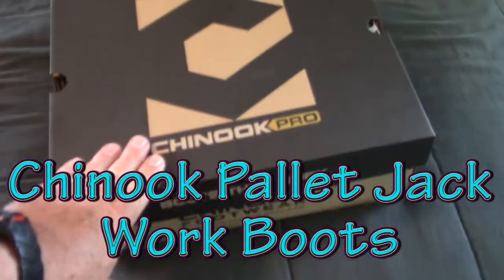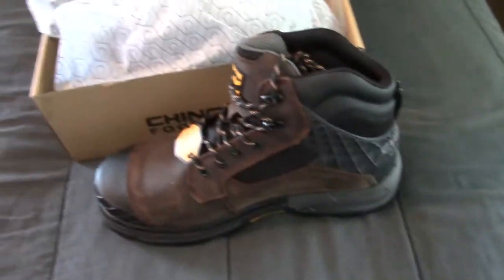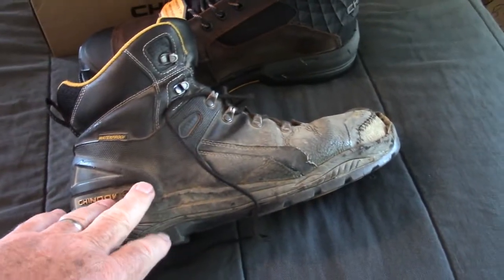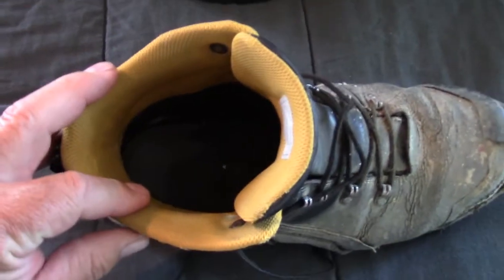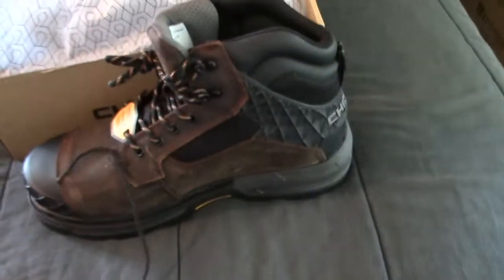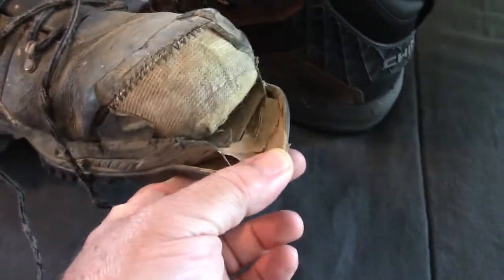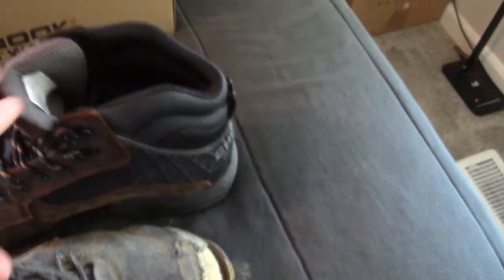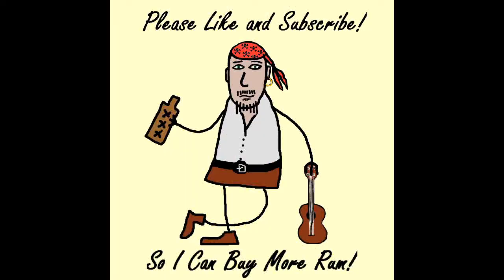Chinook Footwear Pallet Jack Work Boot Review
Not a paid advertisement, but my opinion of a work boot that I have abused!